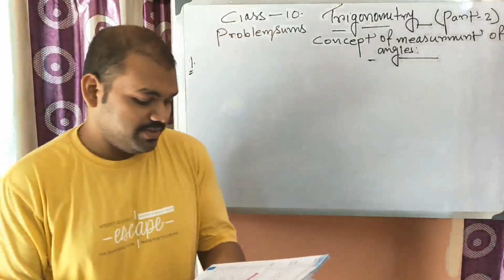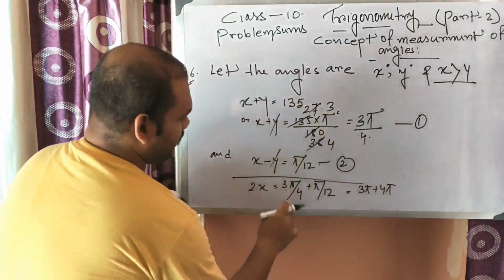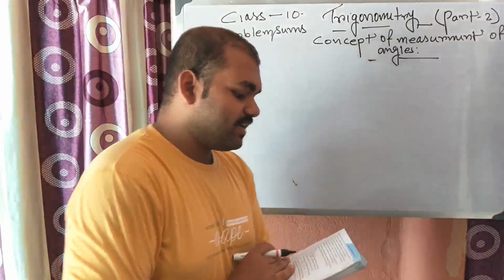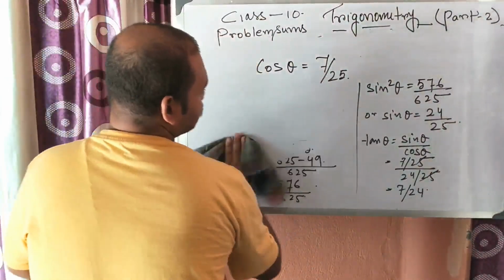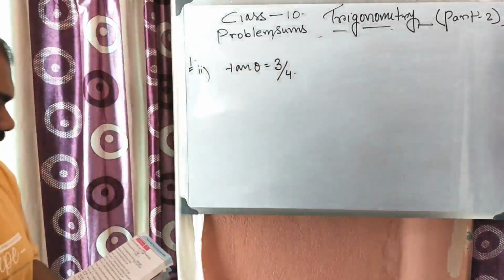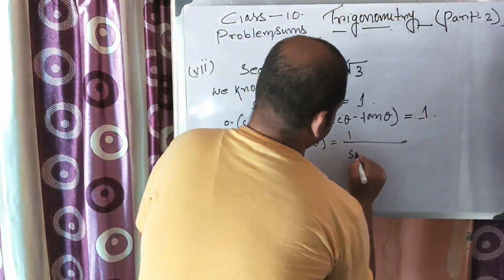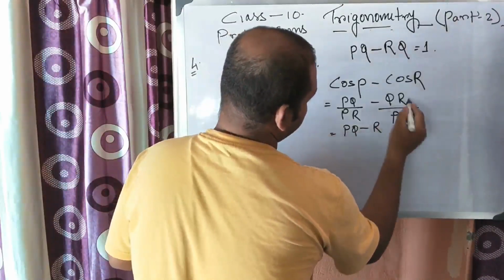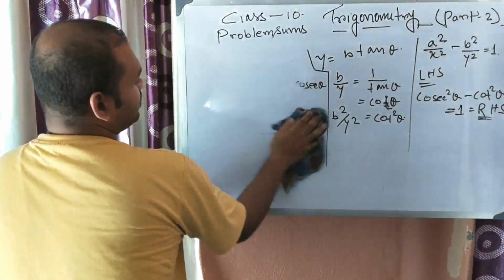Trigonometry Class 10(Part- 2)